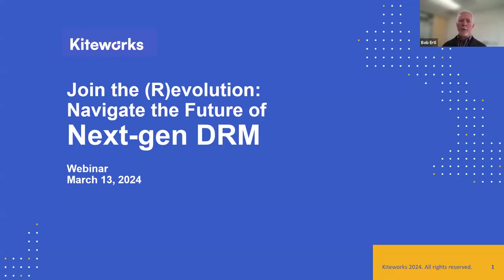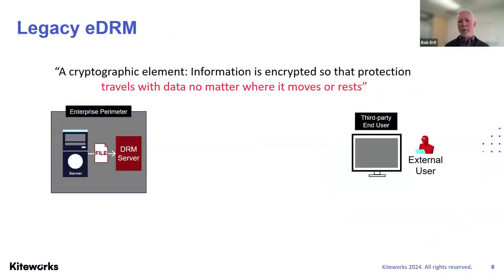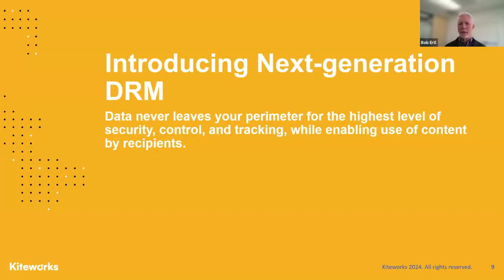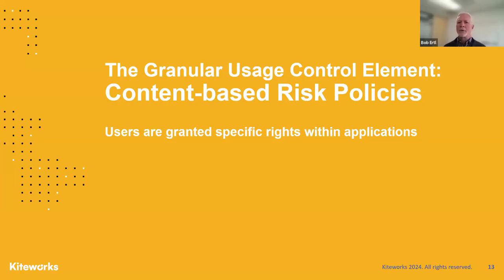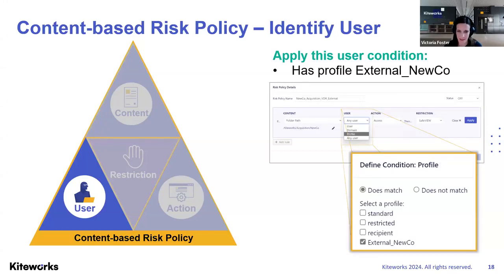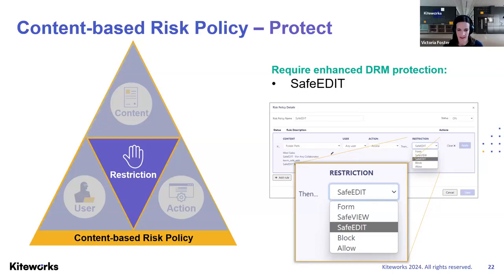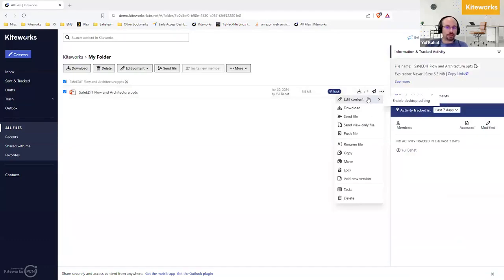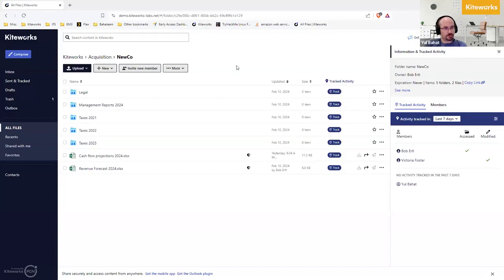Join the (R)evolution: Navigating the Future of Digital Rights Management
Join us for a transformative webinar where we explore Kiteworks’ groundbreaking DRM capabilities that are redefining secure content communications and collaboration. This panel of experts will address the pain points of legacy DRM systems and how Kiteworks’ next-generation DRM uses zero-trust policy management internally and with third parties.

External collaboration with control, uncompromised security for documents, robust governance, universal support for all file types, and more.

Attendees of this webinar will learn how Kiteworks delivers …

1. Editable file access externally with just a standard browser, without plugins, and without transferring original source data
2. Reduced IT overhead, minimized compliance uncertainty, and eliminated platform dependence
3. Enhanced security and flexibility with a native application experience for reading and writing files
4. Universal file type support with restricted collaboration across all file types
5. Secure co-authoring of content by external teams while retaining complete data custody and avoidance of productivity trade-offs

Kiteworks enables organizations to effectively manage risk in every send, share, receive, and save of sensitive content. To this end, we created a platform that delivers content governance, compliance, and protection to customers. The platform unifies, tracks, controls, and secures sensitive content moving within, into, and out of their organization, significantly improving risk management while ensuring regulatory compliance on all sensitive content communications.

With on-premises, private cloud, hybrid, and FedRAMP deployment options, the Kiteworks platform provides the security and governance C-suite leaders need to protect their organizations, mitigate risk, and adhere to rigorous compliance regulations such as NIST CSF (National Institute of Standards & Technology Cybersecurity Framework), HIPAA (Health Insurance Portability and Accountability Act), SOX (Sarbanes-Oxley Act), GDPR (General Data Protection Regulation), GLBA (Gramm-Leach-Bliley Act), and FISMA (Federal Information Security Management Act), among others